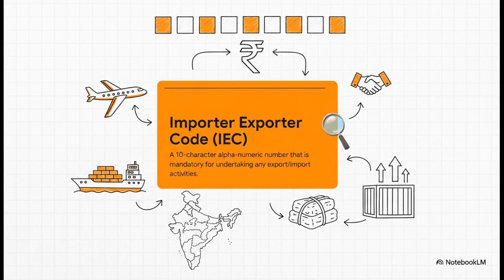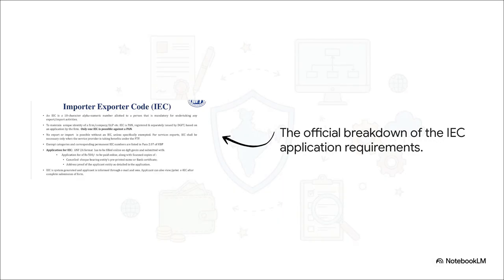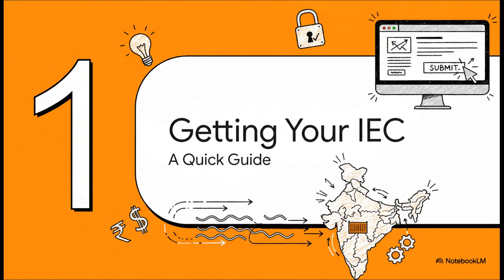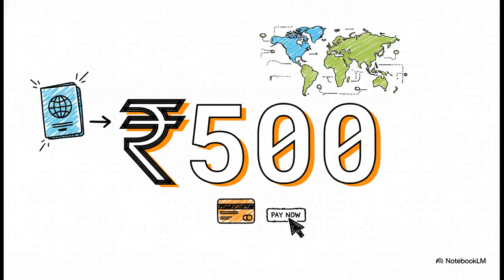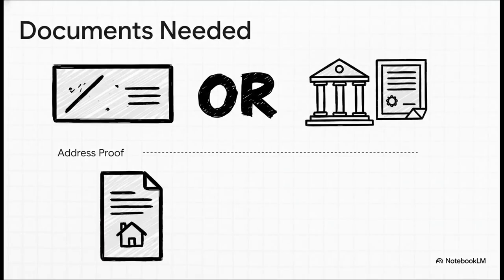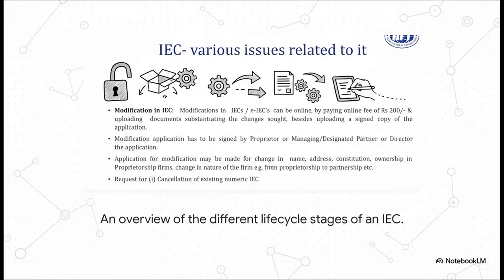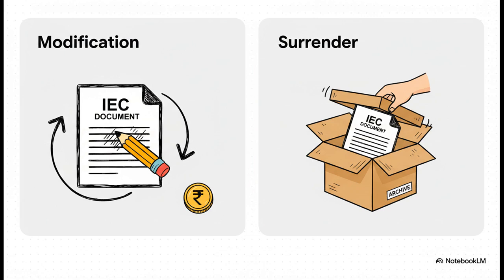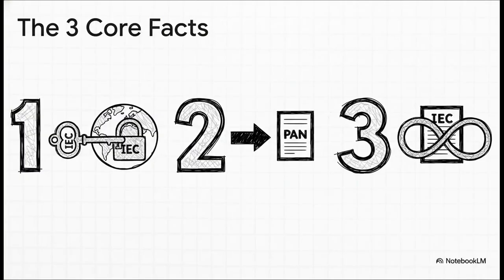What is IEC? The Complete Guide to Importer Exporter Code in India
Are you ready to take your Indian business global? 🌍 Whether you want to sell products overseas or source materials from abroad, the first step is getting your Importer Exporter Code (IEC).
​In this video, we break down exactly what the IEC is, why it's mandatory, and how you can get one easily online. We cover the costs, documents required, and why this simple code is your "passport" to international trade.
​🚀 In this video, you will learn:
​What is the IEC (Importer Exporter Code)?
​The application process via the DGFT website.
​Documents needed (PAN, Bank details, Address proof).
​The cost of applying (It's cheaper than you think!).
​How to manage, modify, or surrender your IEC.